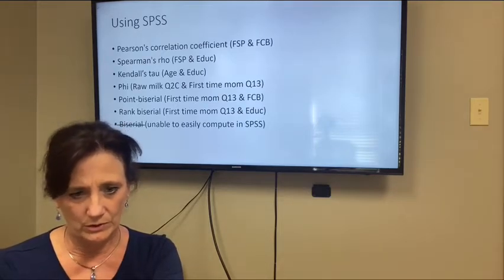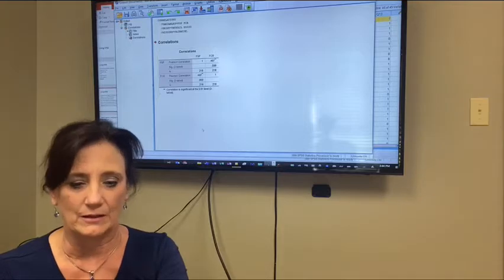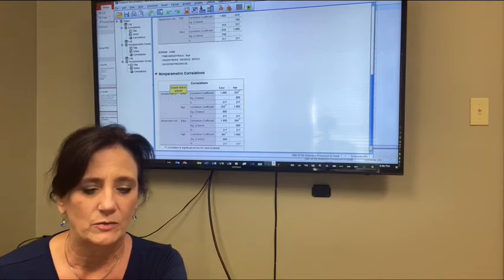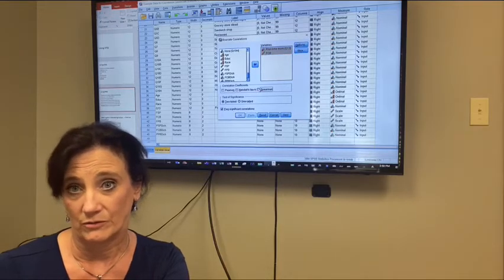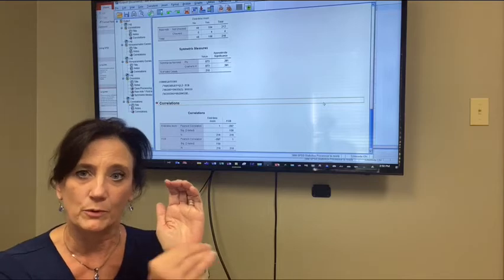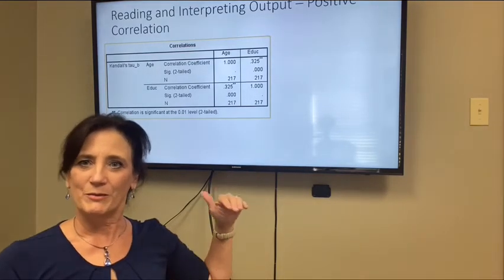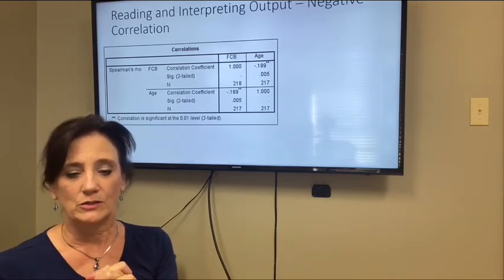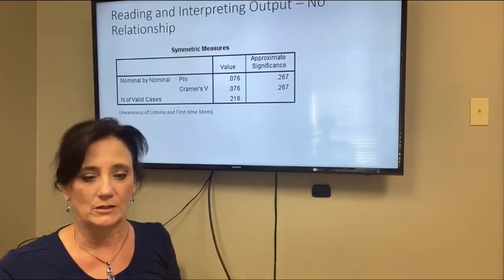Using SPSS for Correlation Analysis